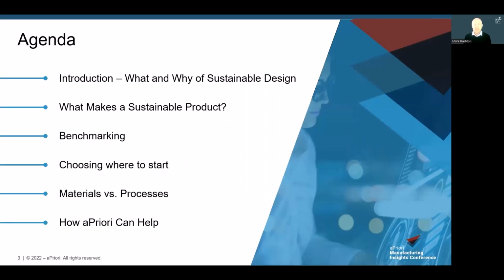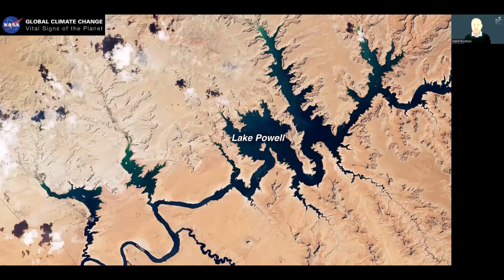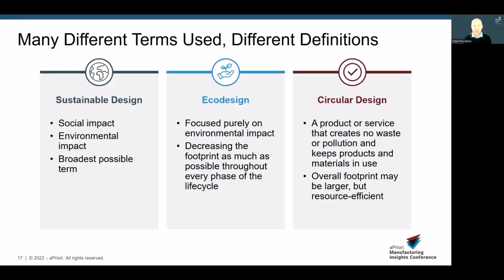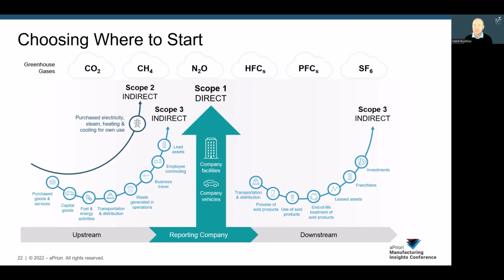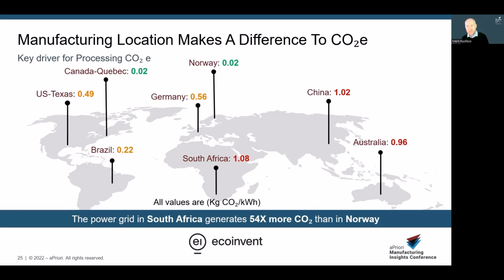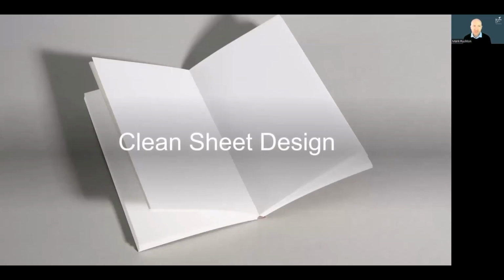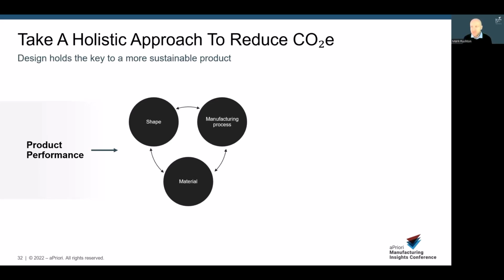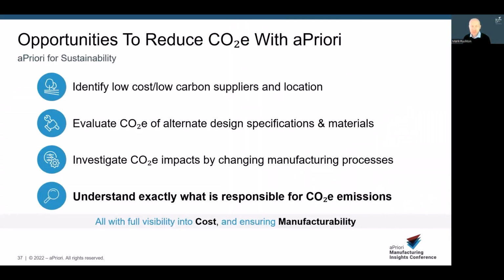Design for Sustainability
"Did you know that 100% of companies in some sectors have set sustainability goals, but only 40% of them feel like they have the knowledge and capabilities to achieve their targets?"

Design for sustainability can be easier than you think.

In this video, the expert team at aPriori shows you how to design products with lower environmental impact, all while keeping your product cost targets at the forefront.

We'll cover all the important aspects of design for sustainability, including:

•  What is design for sustainability? And why is it important?
•  What are the design for sustainability benchmarks?
•  What makes a product sustainable?
•  How to start designing for sustainability
•  How to use design for sustainability software to streamline your sustainability initiatives while saving time and money

This video is ideal for anyone who wants to learn how to reduce the environmental impact of their product designs.